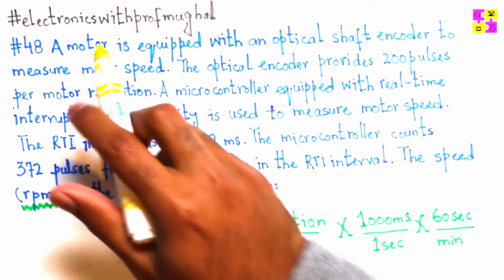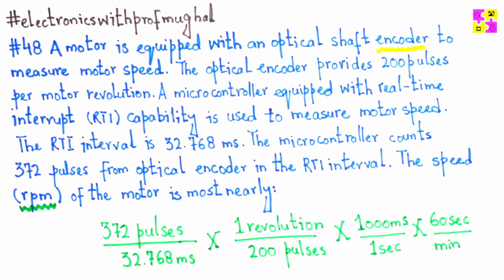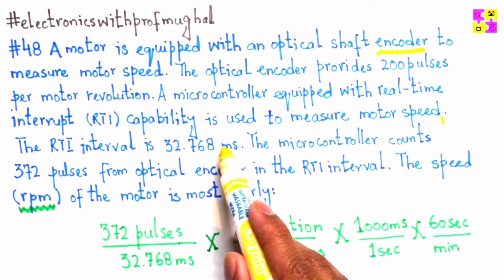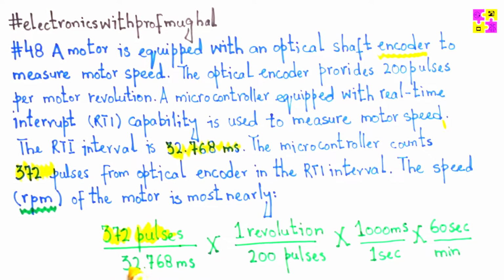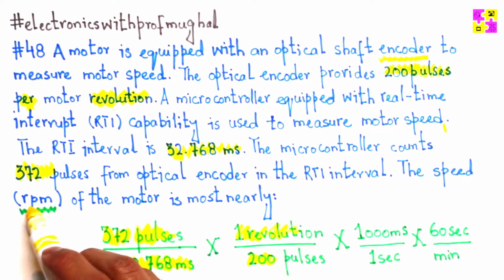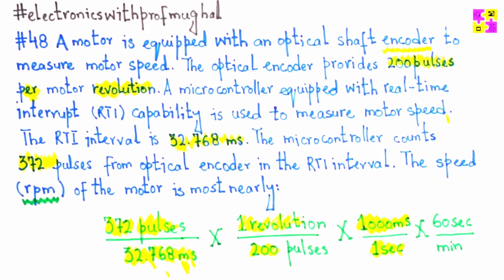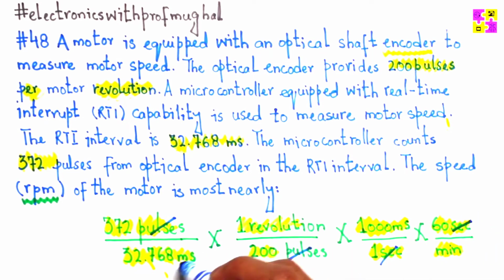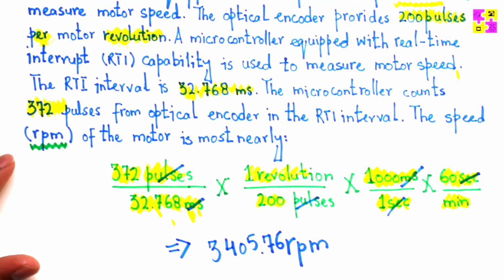#48 FE-PE Exam Prep | Optical shaft encoder to measure motor speed in rpm